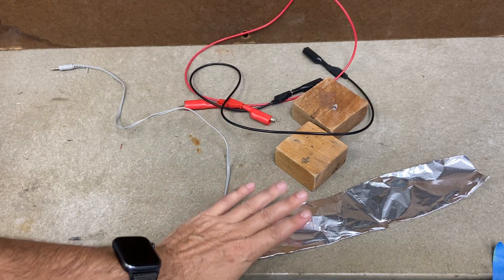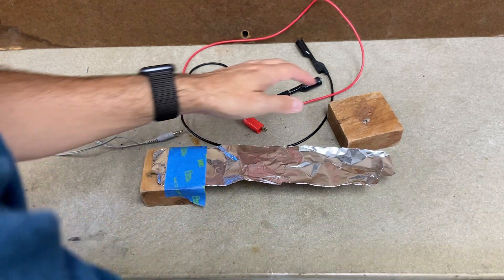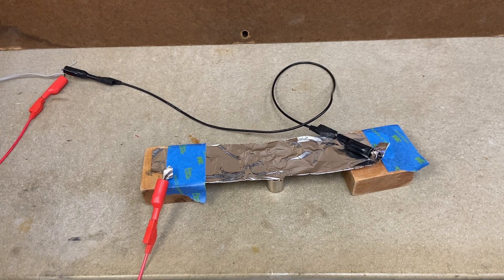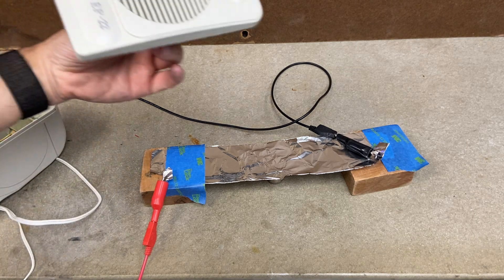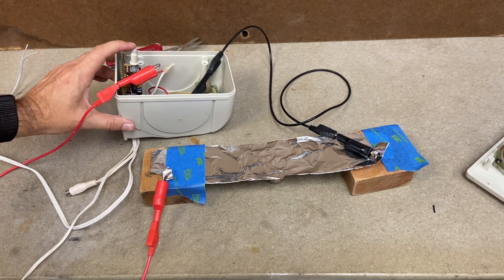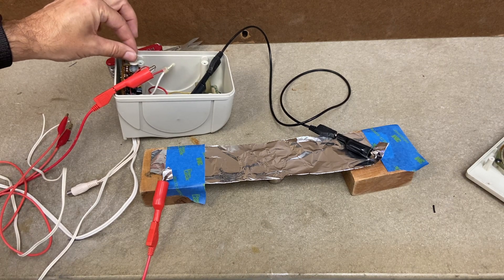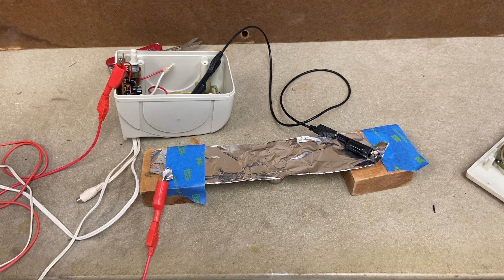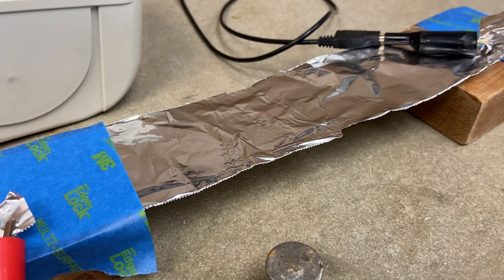Build a speaker from aluminum foil and a magnet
I saw this on twitter, and it's pretty cool.  The basic idea is to run an electrical current (from your sound source) through the aluminum foil. This makes the aluminum foil interact with a magnet.  When the foil moves, it pushes air and makes sound.